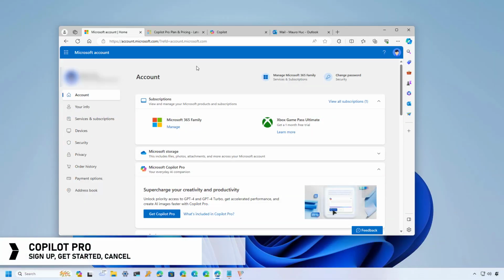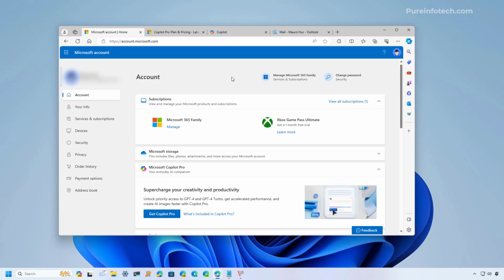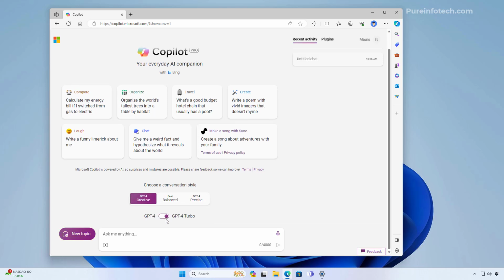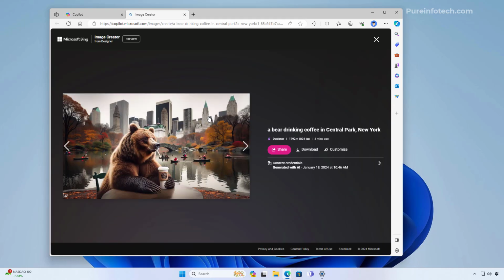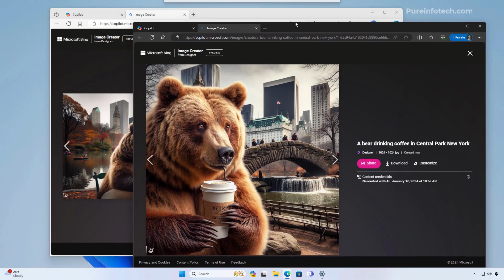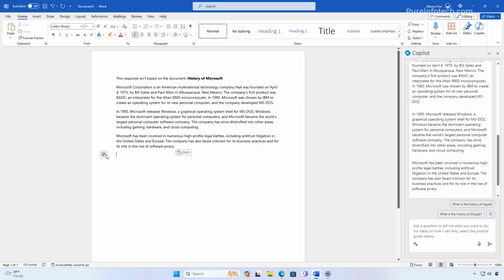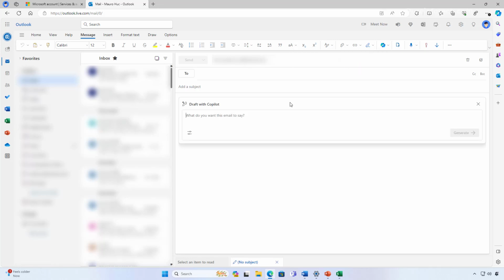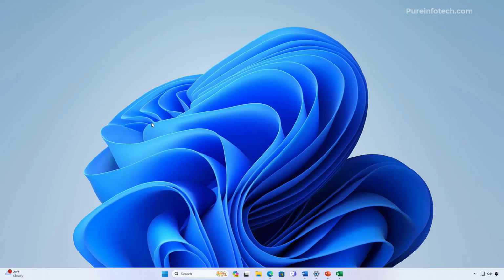Microsoft Copilot Pro: Subscribe process, how to use, cancel service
Copilot Pro tutorial on how to subscribe to the service, get started accessing the AI from web, Windows 11, and Microsoft 365 apps (Word, Excel, PowerPoint, and Outlook), and this video reviews the steps to cancel the Copilot Pro subscription if you no longer needed.

00:00 Intro
01:41 Get Copilot Pro
03:20 Use Copilot Pro
08:40 Copilot Pro in Word
12:13 Copilot Pro in Outlook
13:25 Cancel Copilot Pro
14:48 Closing